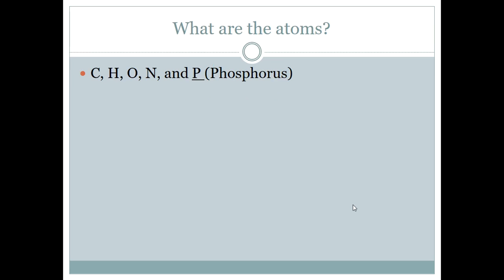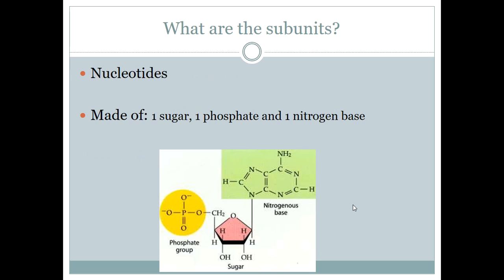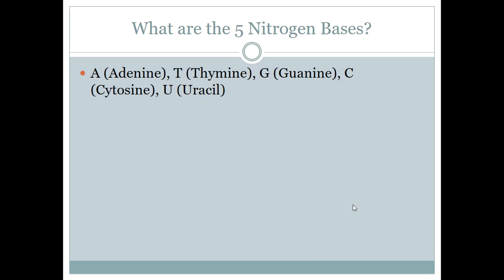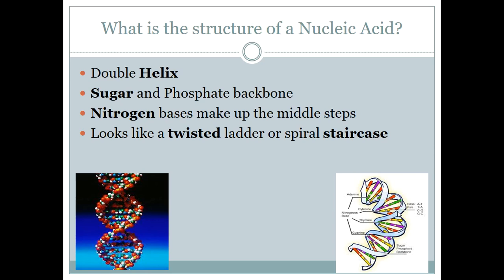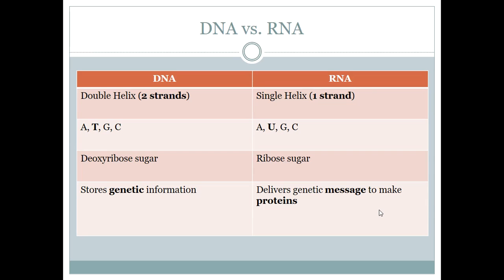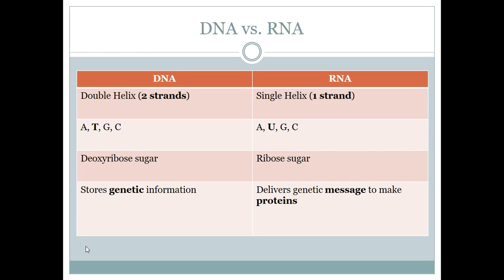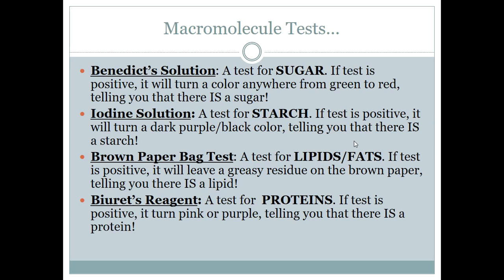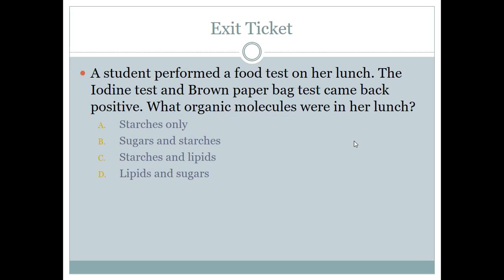Nucleic Acids Notes